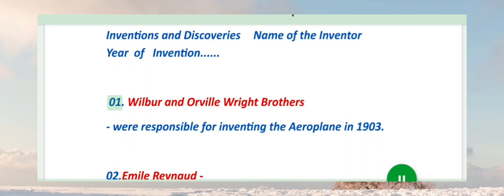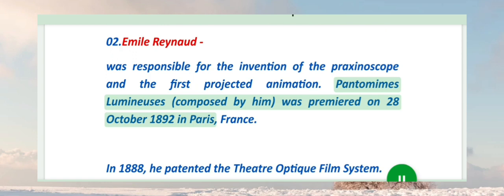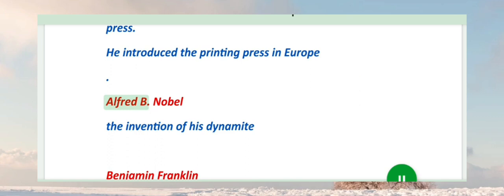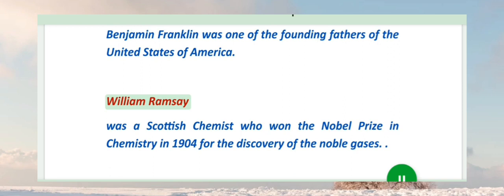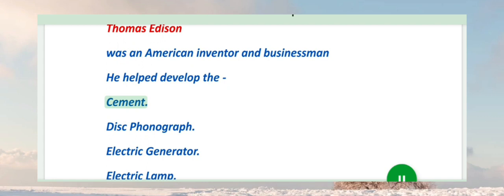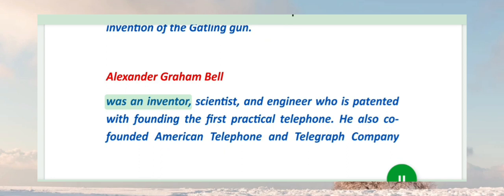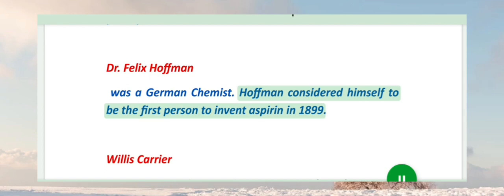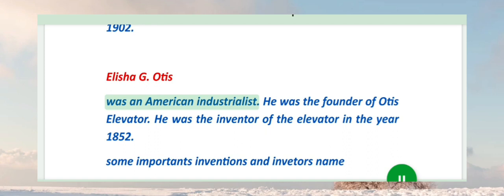netstudy Inventions and Discoveries || static gk || inventor name list and year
netstudy invention and discoveries || static gk

  !! For More  GK Video Link Given in The Decription !!

.                                                    !! Useful For All Compitetive Exams !!